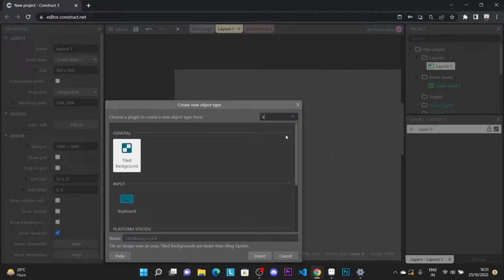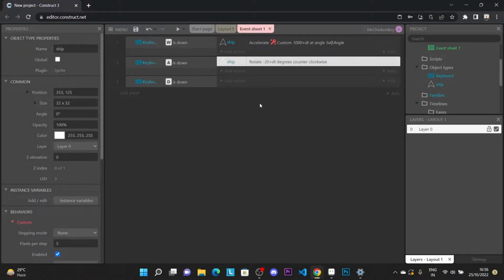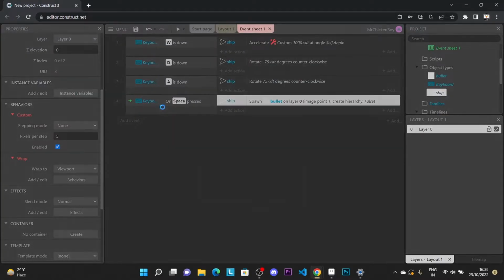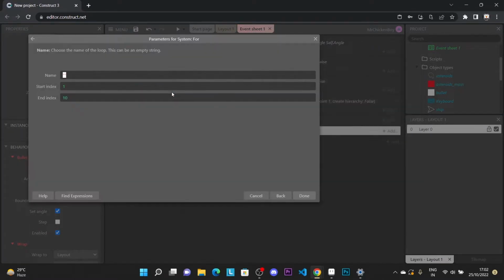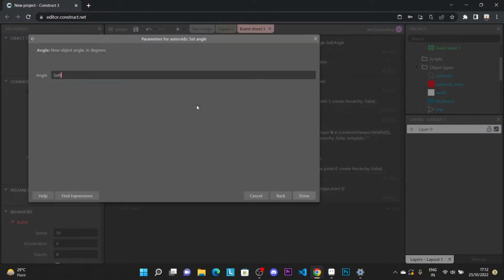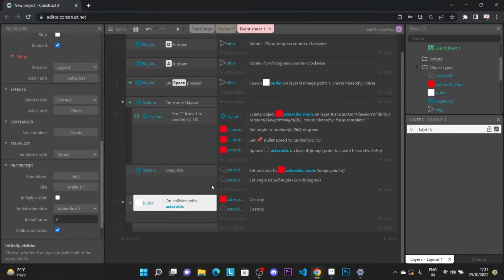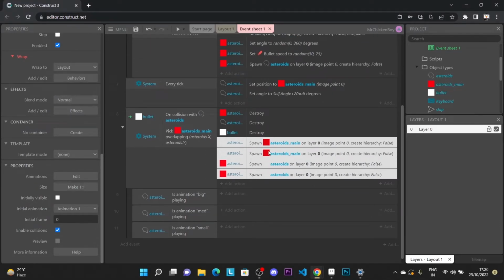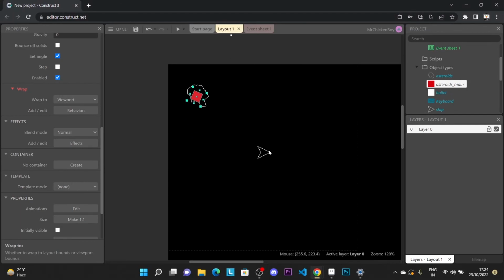Make ASTEROIDS in 10 MINUTES!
Hey all! Today, I will be showing you how to make asteroids in 10 minutes. I had quite a bit of fun coming up with this video idea! I took a small break from youtube since I was a bit demotivated, but now, I'll be uploading regularly!

Music used in this video:
(Thanks to Context Sensitive)